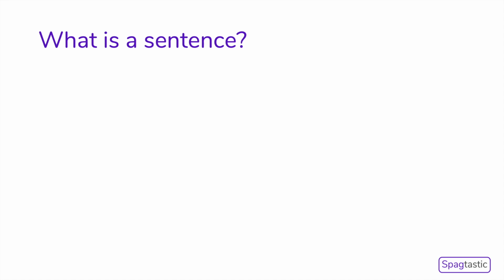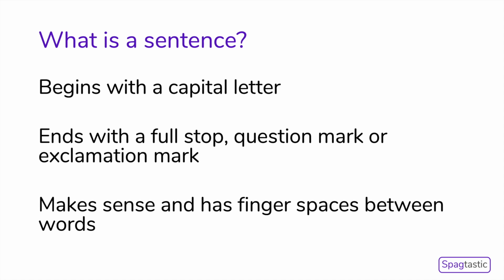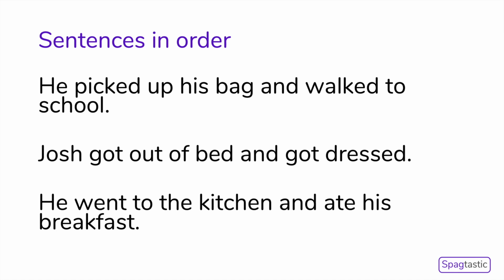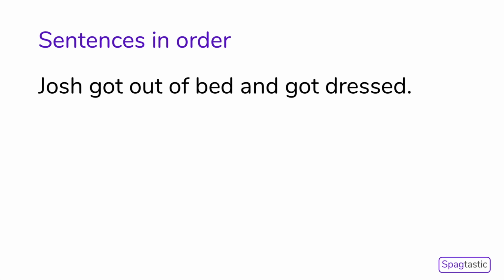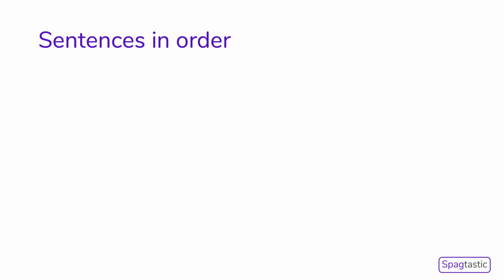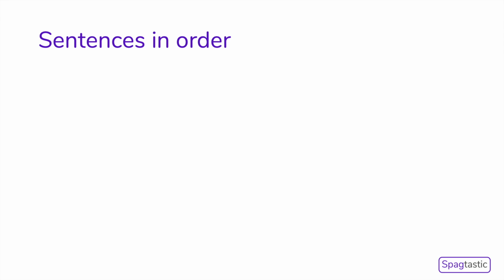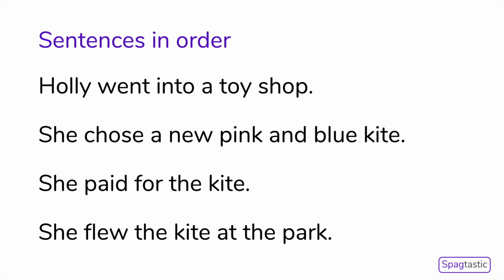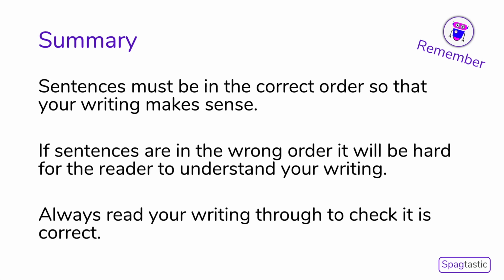SPaG - How to sequence sentences.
In this video, our Spagtastic primary school teacher will take a look at how to sequence a sentence. This is a KS1 SPaG Year 1 skill that covers the topic "Sequencing sentences to form short narratives" that is taught as part of the English national curriculum programme of study for English.